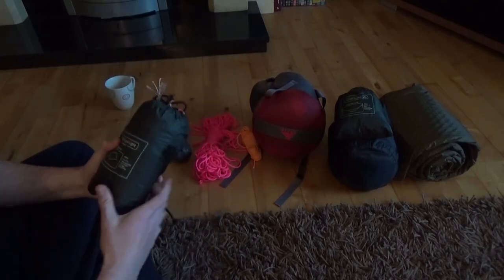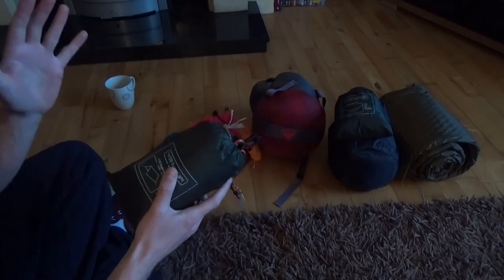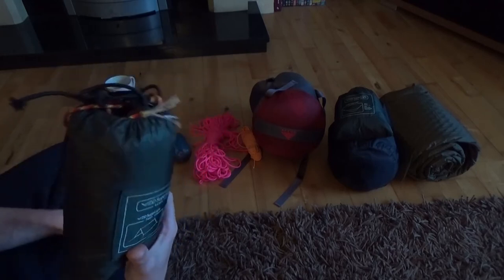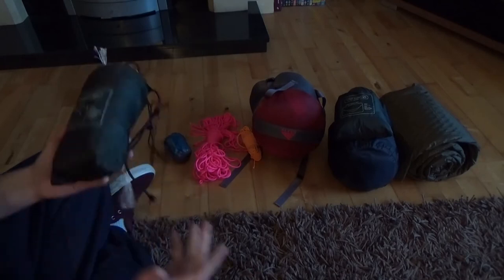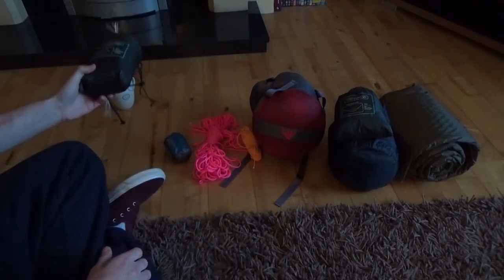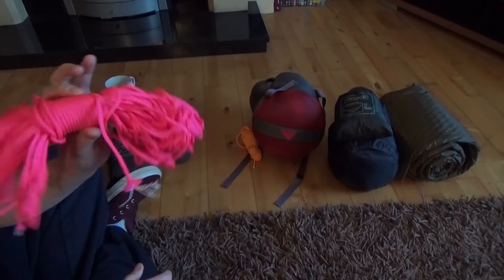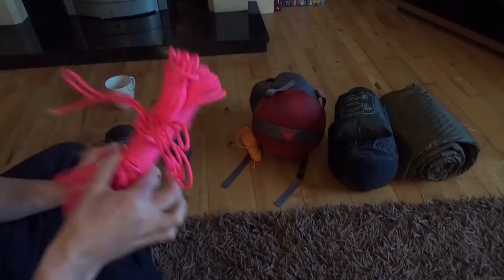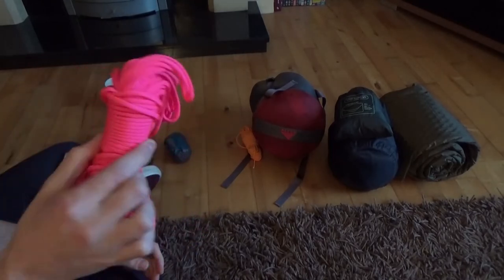My Core Overnight "Bushcraft" Kit Part - Sleep and Shelters Systems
Part 2 of my Kit breakdown. It's a long video guys but I cover a lot of stuff!! I cover my sleep and shelter systems, how it came to be what it is now and some tips for building your own kit if you're considering it!

Timestamps are below so you can dip in and out!

Time stamps

Tarp Shelter - 2:30

Hammock- 9:25

Sleeping Bag- 14:25

Pillow- 23:00

Bivvi- 25:50

Sleeping Pad- 34:20